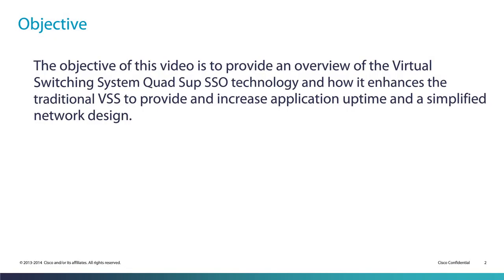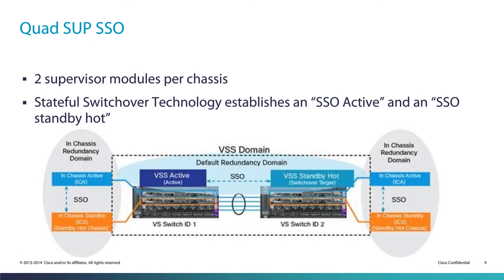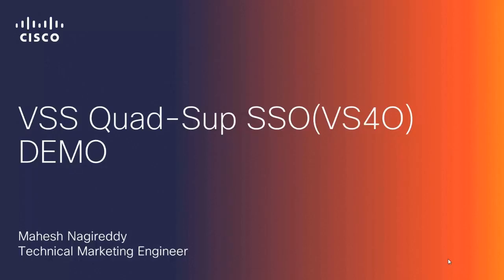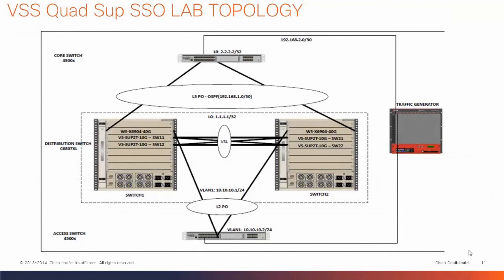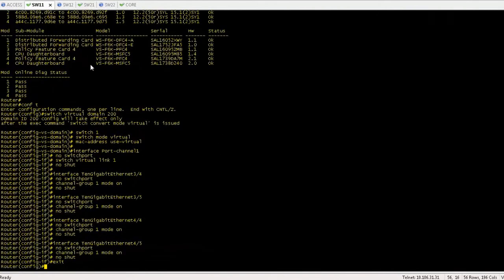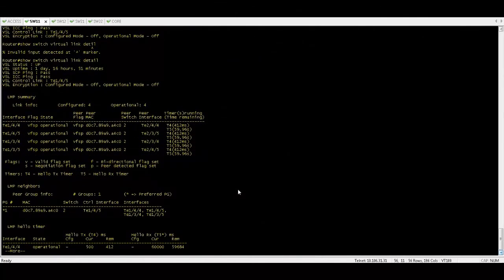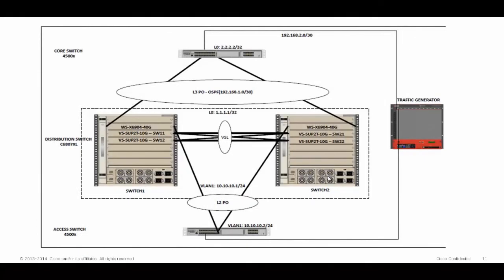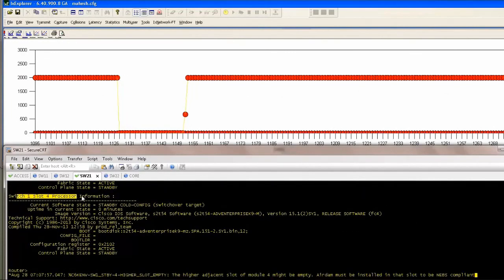VSS Quad SUP SSO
The objective of this video is to provide an overview of the Virtual Switching System Quad Sup SSO technology and how it enhances the traditional VSS to provide and increased application uptime and a simplified network design.